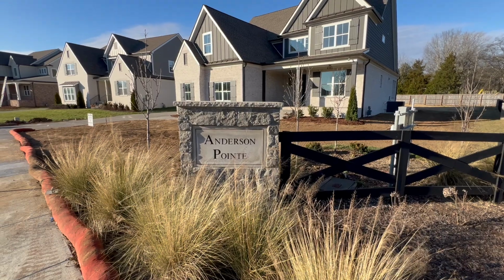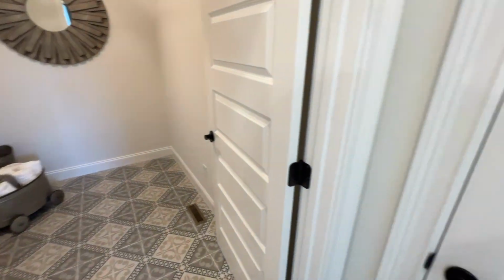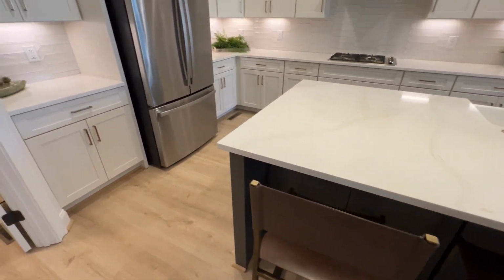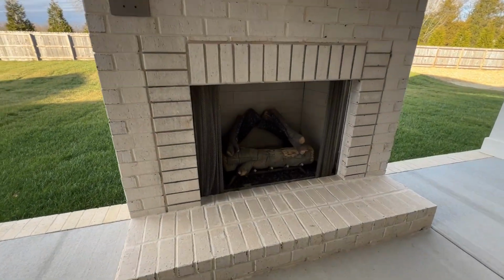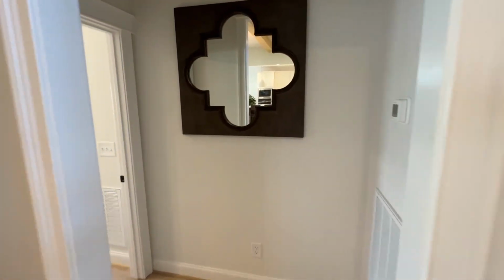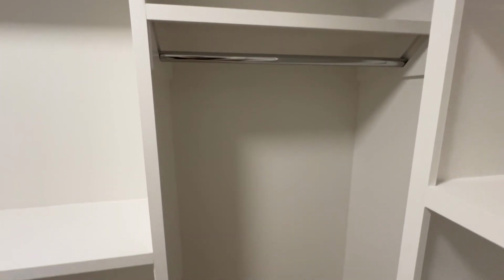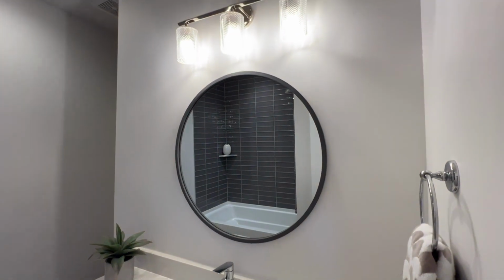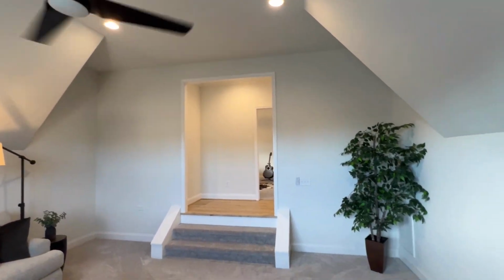3200+ sq ft | 4 bed | 4 bath | Teesdale II Model Home Tour | Anderson Point | Hendersonville, TN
Download my free resource, "Nashville New Builds: The 5 Costly Mistakes Buyers Should Avoid," here: ➡️

Want access to the best on and off market deals in the Nashville area?

Today we are taking a tour of this gorgeous luxury model home, the Teesdale II, by Frank Batson Homes. This home has been staged to the nines and the floor plan will be available in future lots in the nearby area in 2025 and 2026. Frank Batson is a local Nashville area builder founded in 1975 and still run by its namesake.

The Teesdale II is over 3200 sq ft and features a covered back porch with an outside gas fireplace. All the bathrooms feature beautiful tiling and are located ensuite to each of the four bedrooms. Need a three car garage? The Teesdale II's got it. Perfect for anyone considering moving to Hendersonville, TN looking for a unique luxury home.

Specs:

Teesdale II by Frank Batson Homes

4 bed 🛏️
4 bath 🛀
3273 square feet 📐
3 car garage 🚗

$890,000 💰

BROKERED BY:
Real Broker

Darren A. Wilson
TN REALTOR